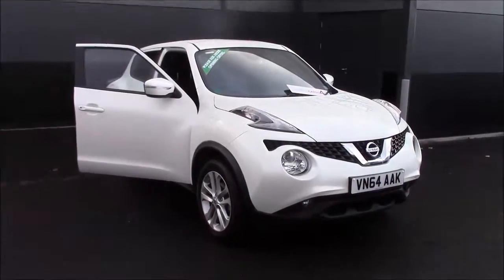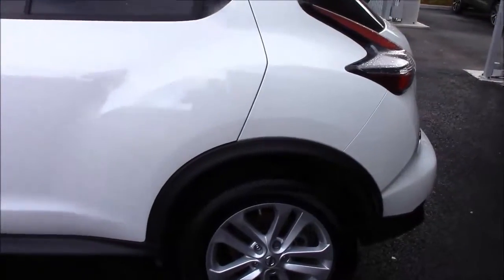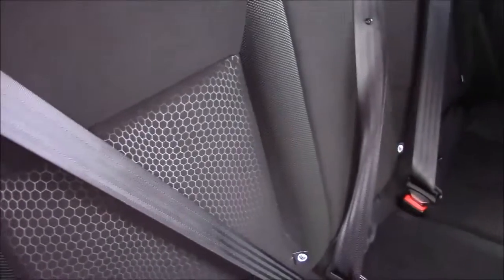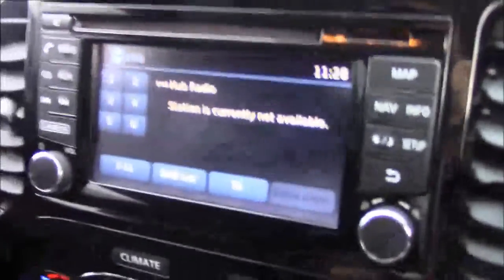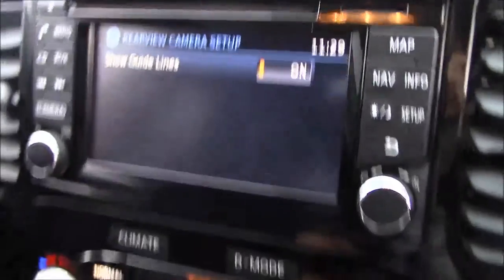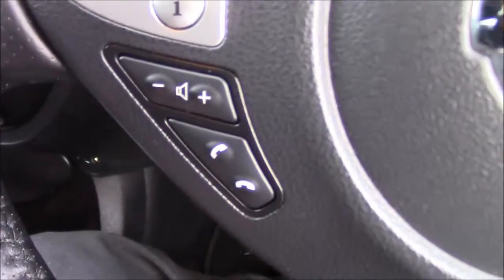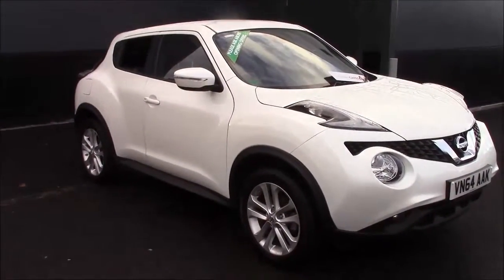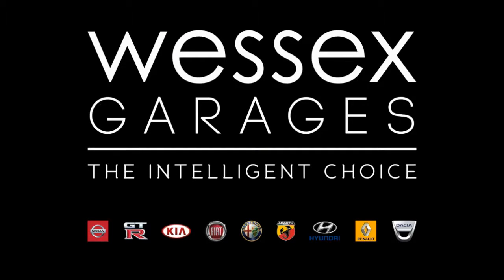Wessex Garages | Nissan Juke Acenta Premium at Cribbs Causeway, Bristol | VN65AAK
Here we have a Nissan Juke Acenta Premium, this 5 Door Crossover SUV has a 1.5 DCi Diesel Engine, was registered in September 2014, has a 5 Speed Manual Transmission and comes in White. This vehicle is available to view at our Cribbs Causeway Branch in Bristol.